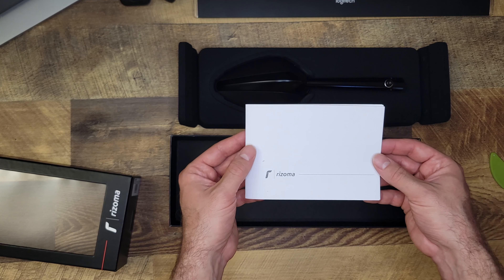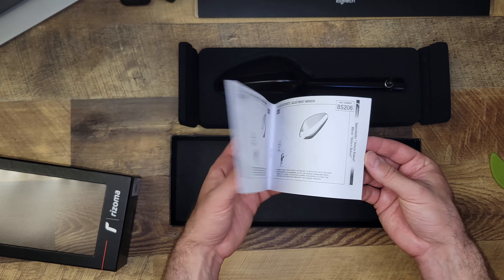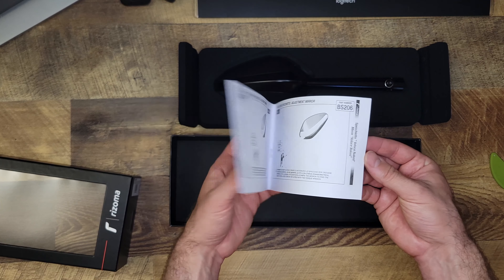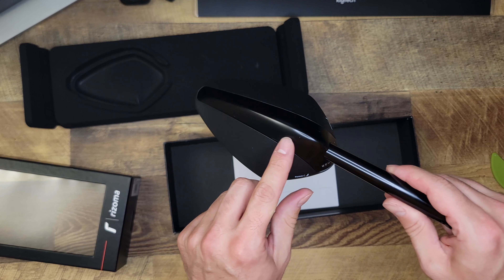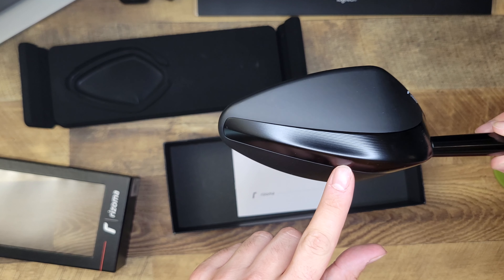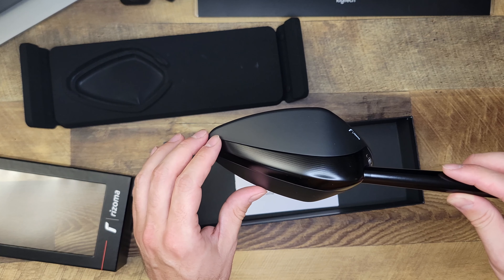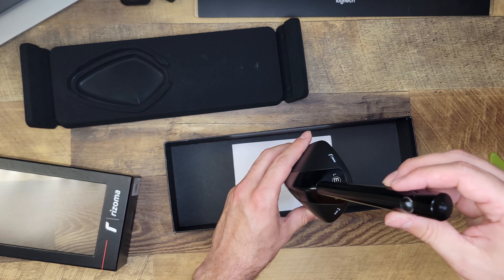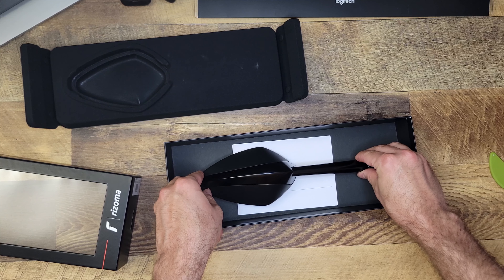Better Than The Rizoma Stealth? Unboxing and Review of the Rizoma Veloce Mirror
An unboxing and review of the Rizoma Veloce Mirror, which will be mounted on a Ducati Monster 937. Can this be a good alternative to the Rizoma Stealth mirrors?